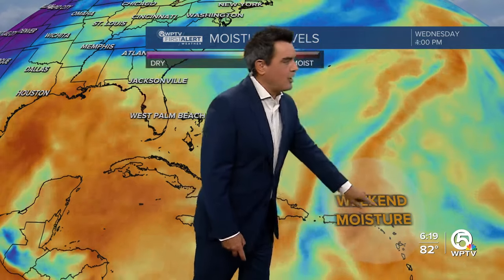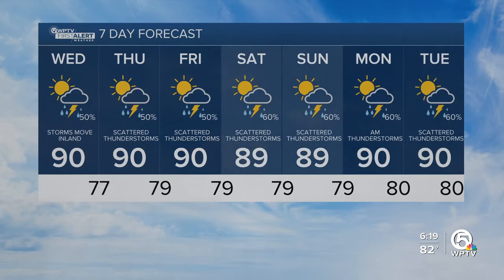WPTV First Alert Weather forecast, morning of Aug. 28, 2024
Here is your WPTV First Alert Weather forecast for the morning of Aug. 28, 2024.